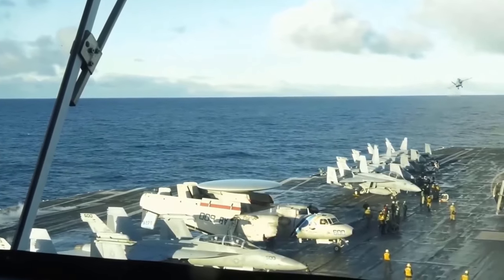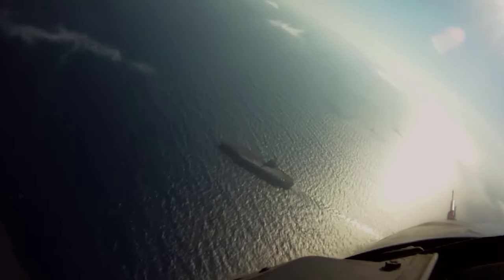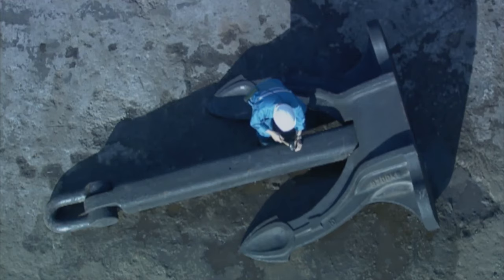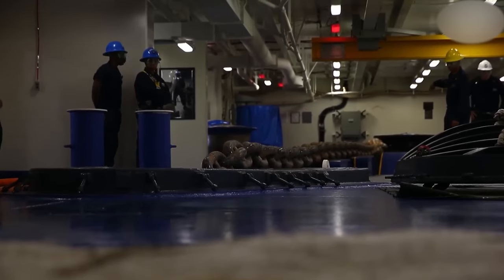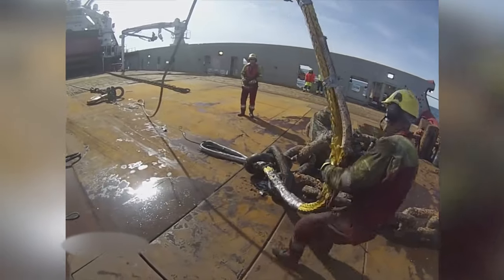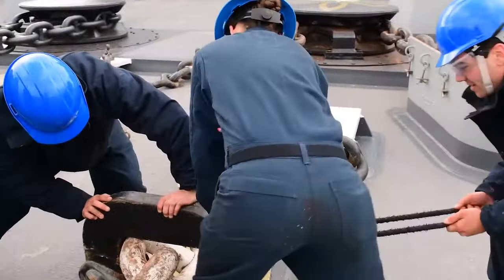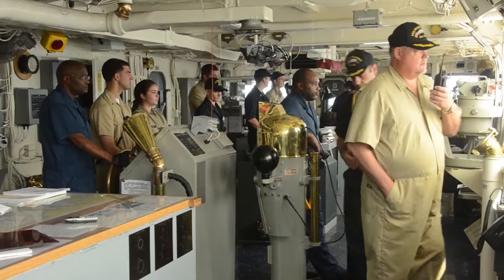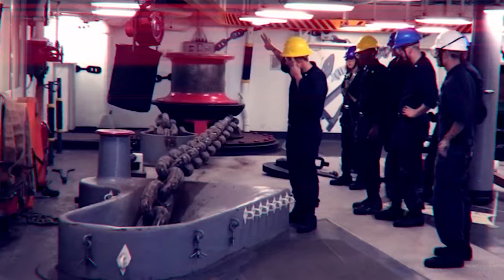How Gigantic Anchors Are Installed on US $13 Billion Aircraft Carriers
Beneath the billion-dollar behemoth of a US aircraft carrier lies its anchor. Weighing in at 30 tons, these steel giants keep these floating cities tethered in the vast ocean. But how do they install these massive anchors which secure these colossal vessels? What exactly goes into holding back a city-sized warship, and what challenges do engineers face in this seemingly simple task?